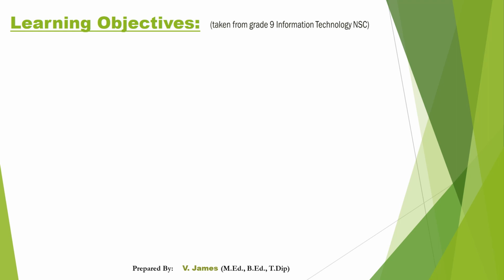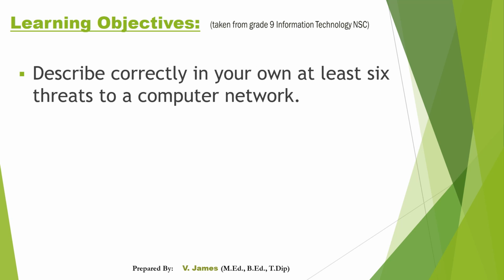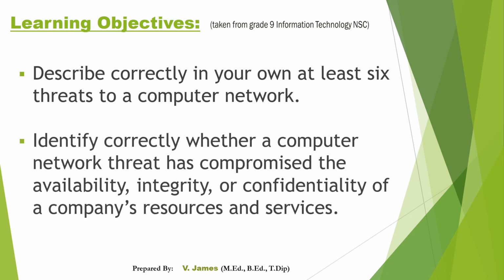Network Security Threats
This video is created to allow all grade 9 Information Technology students and early beginners to identify network security threats and determine whether a specific threat compromise the integrity, availability or confidentiality of a company's network.